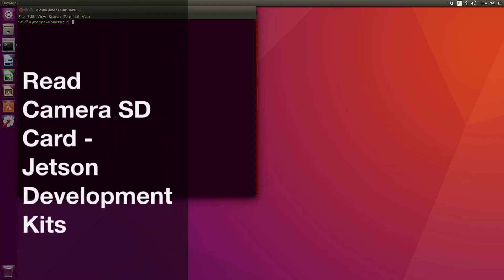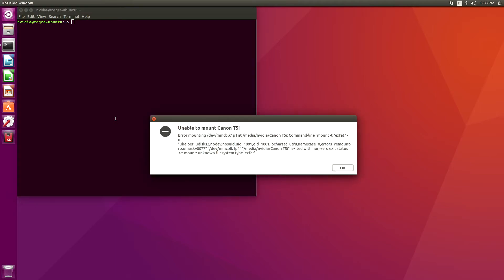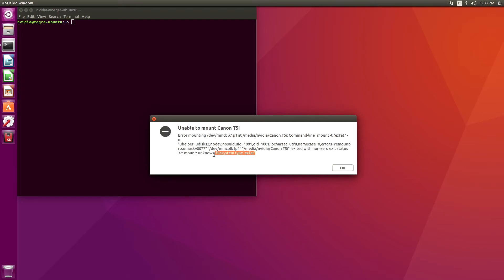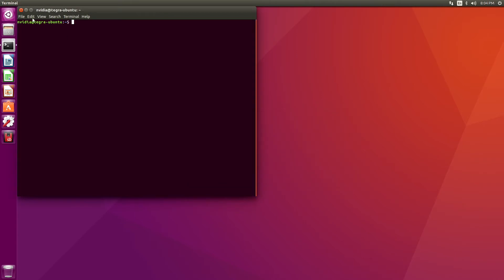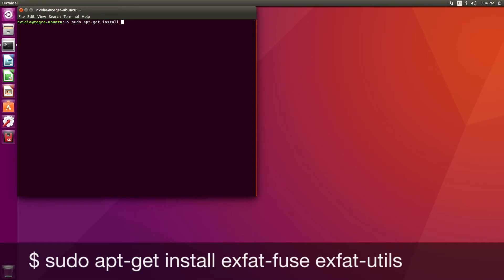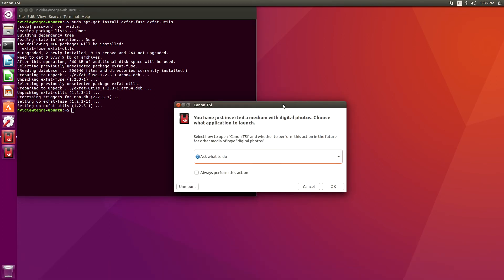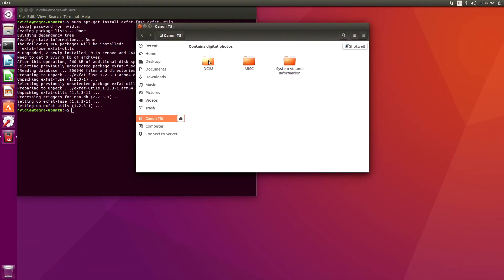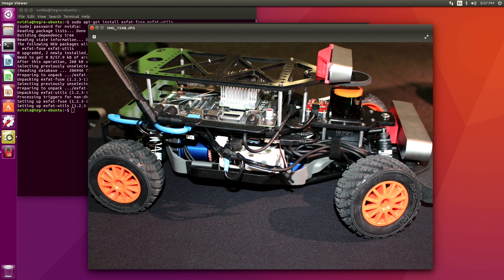Quick Tip: Use Camera SD Card - Jetson Dev Kits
In this quick tip, we install exfat-fuse which allows us to read and write exFAT file systems that are used in many cameras and for Windows Machine.